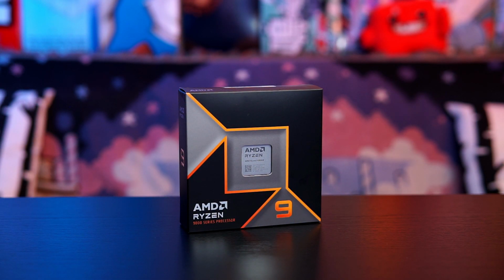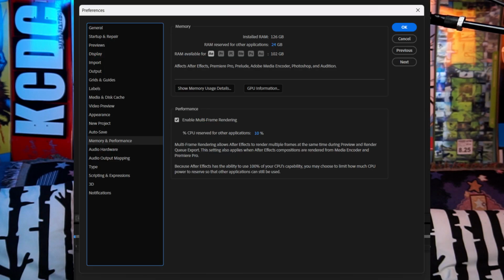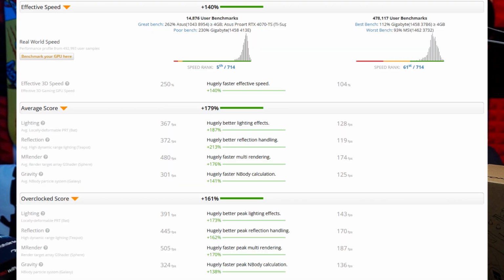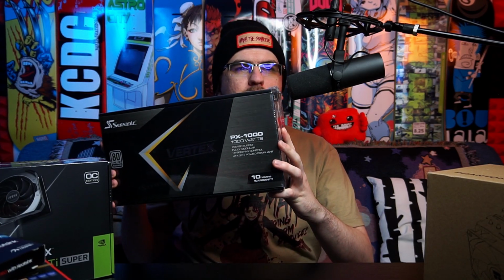2025 PC Build Update! (Feat. Bulbtastic) - Toostupidgamerz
Mash, joined by Bulb, shows off some pretty cool tech that will be used to record and create future content for the channel. What do you think of the part list or the building process? Let us know!

Follow our buddy Bulbtastic!

Go check out Overclocked Remix for some amazing VG Covers!

• Final Fantasy VI OC ReMix by ZackParrish: "Heads or Tails" [Edgar & Sabin, Memoria (FF9)] (#4638)

• OutRun OC ReMix by MkVaff: "Sweet Summer Breeze" [Magical Sound Shower] (#4337)

• OC ReMix #396: Mario Kart 64 'Dream Racing' [Rainbow Road] by prozax

• OC ReMix #1676: Gran Turismo 3 A-spec 'Cruise Control' [Light Velocity] by Joshua Morse, Anthony Lofton

• OC ReMix #1146: Jet Grind Radio 'Late Night Sneakin'' [Let Mom Sleep, Sneakman] by Spaceroast